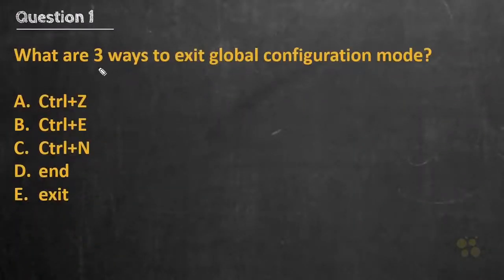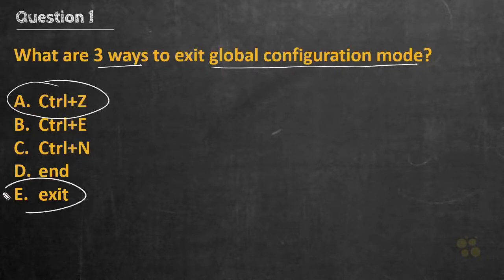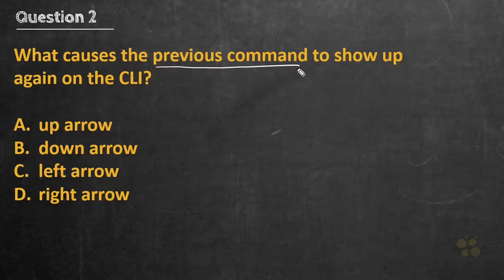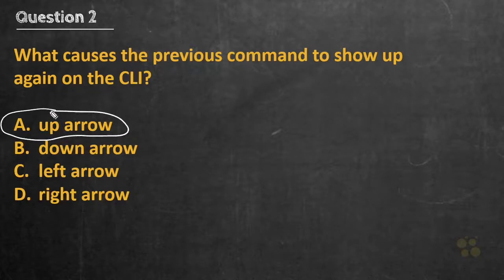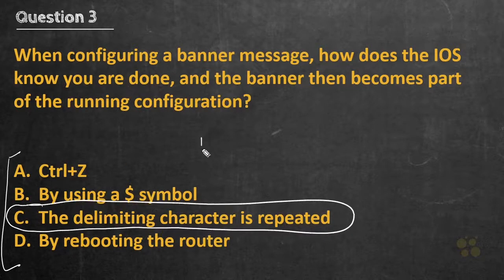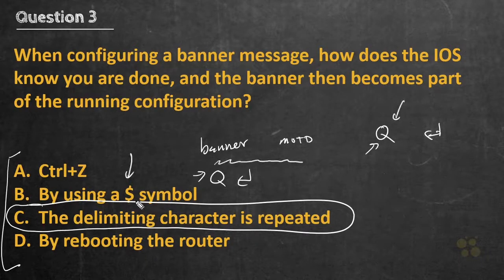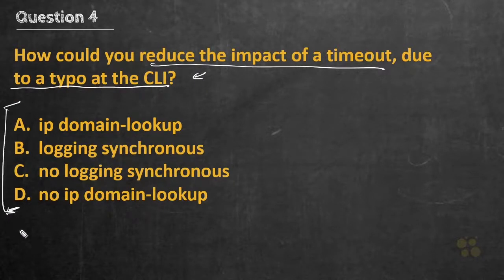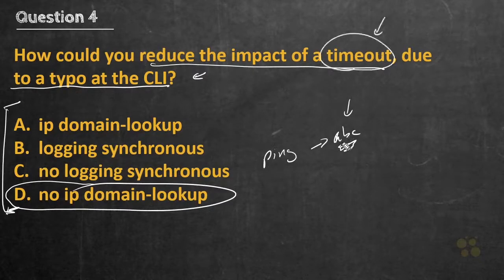74. Review of Hands On Lab